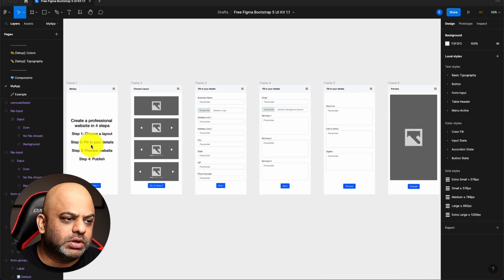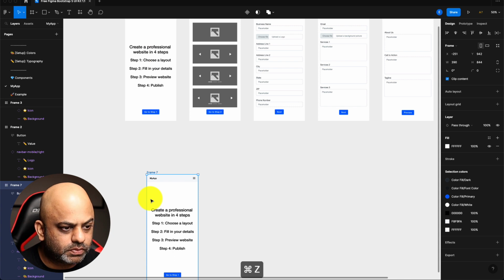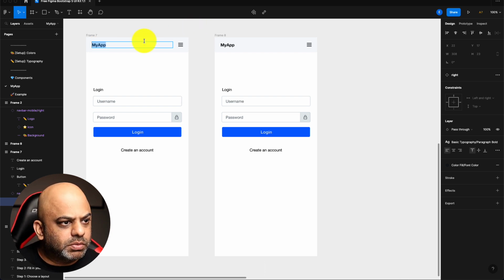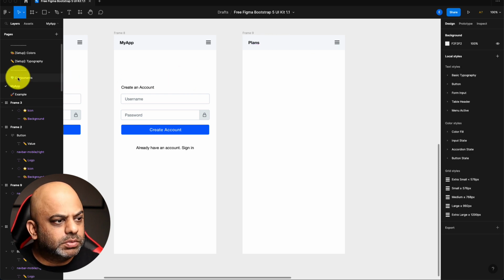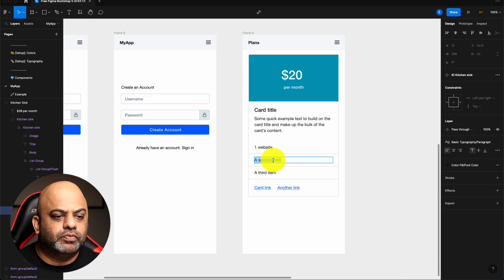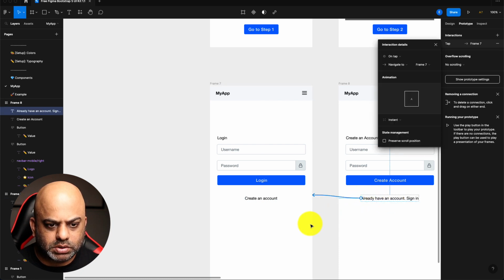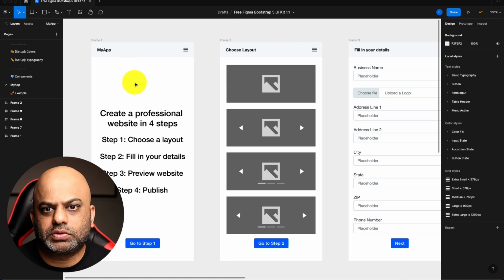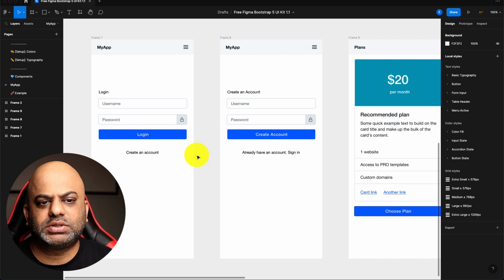Designing my Simple Website Generator with Figma | Eddy's Startup Journey Ep.2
Join me as I embark on my startup journey to create a web app for Simple Website Generator! In this second episode, I dive into Figma to design the UI, discuss the user experience, and plan for integrating with Firebase. 🔥🚀👩‍💻